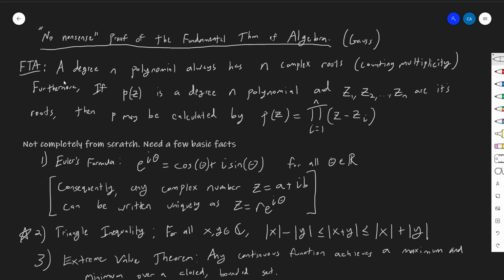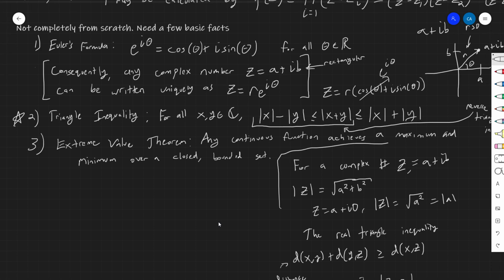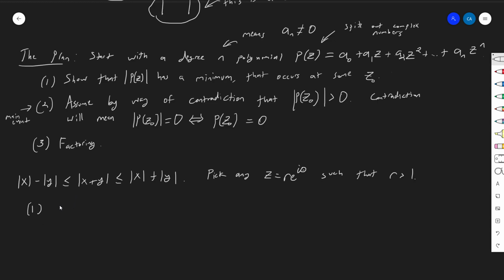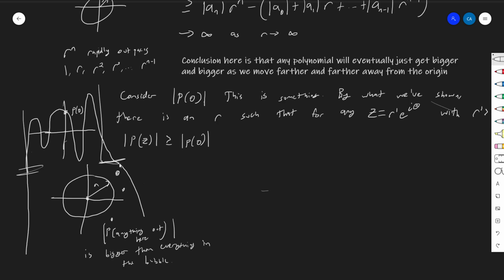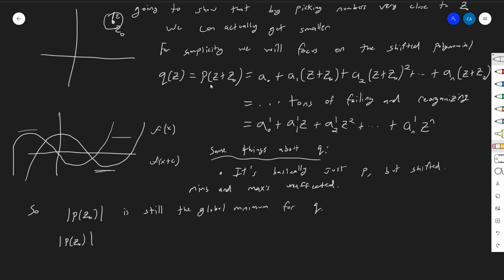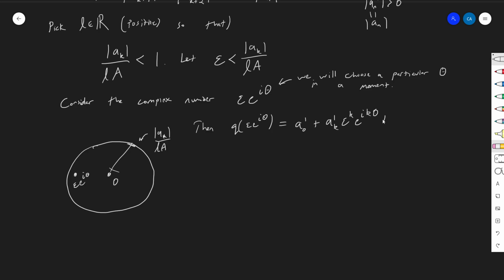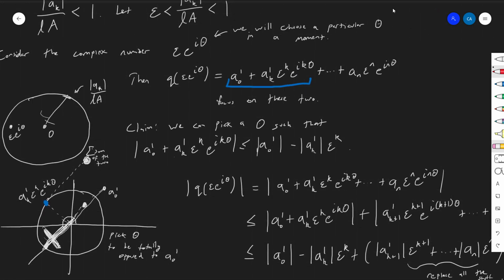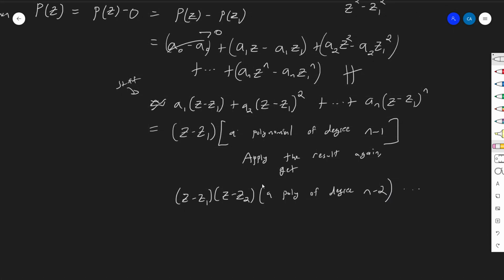'No nonsense, nothing fancy' proof of the fundamental theorem of algebra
exactly whats in the title